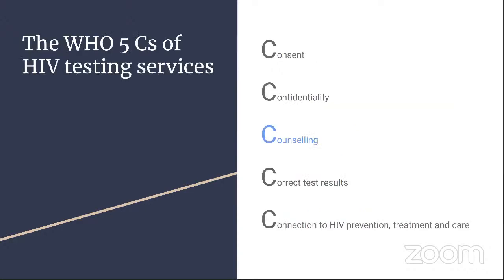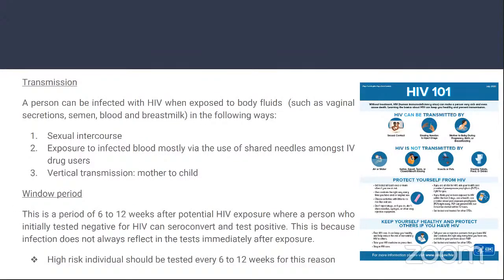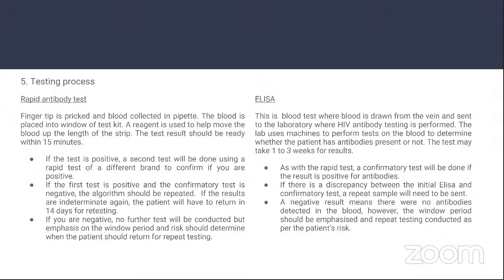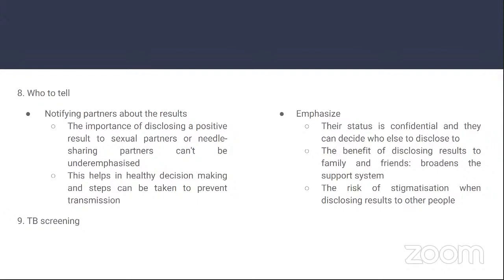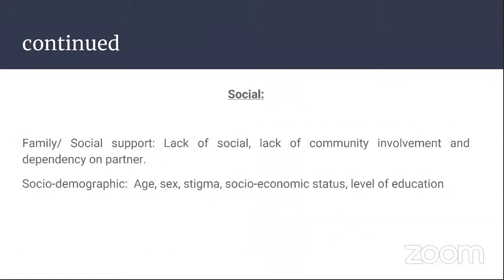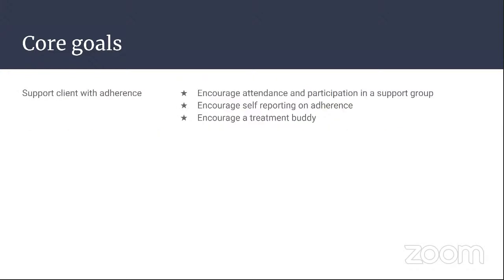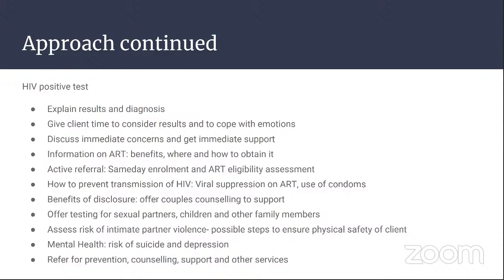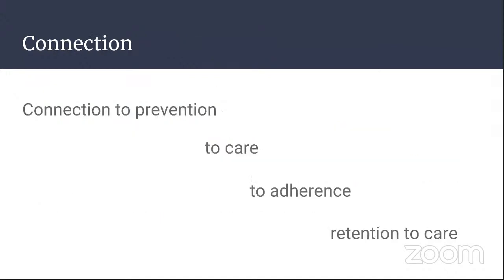Intern Meeting 2021-03-17 HIV Counselling